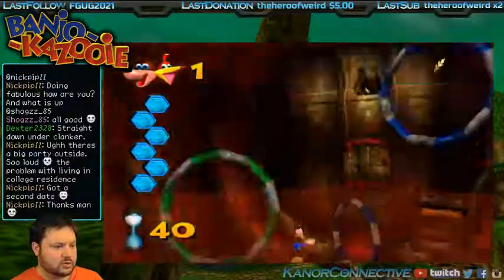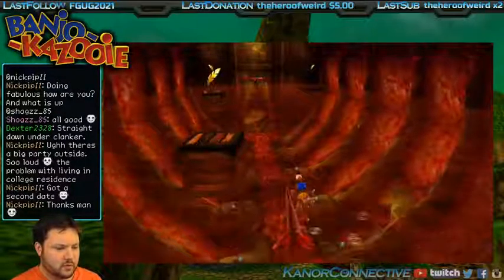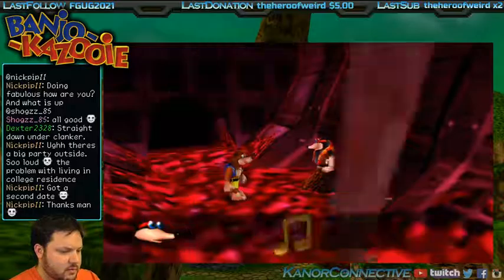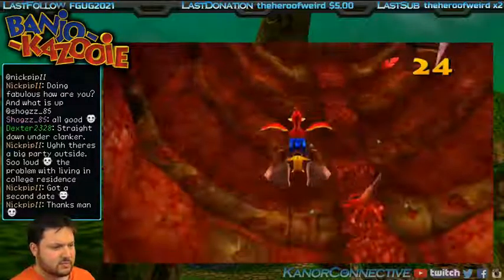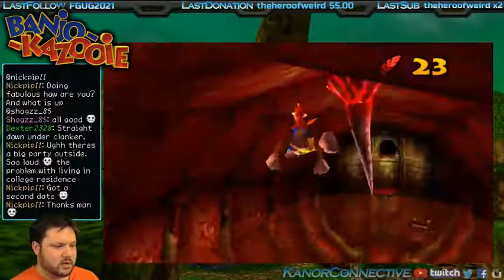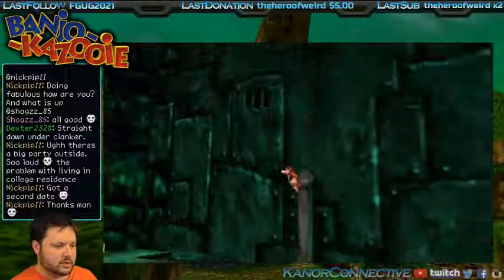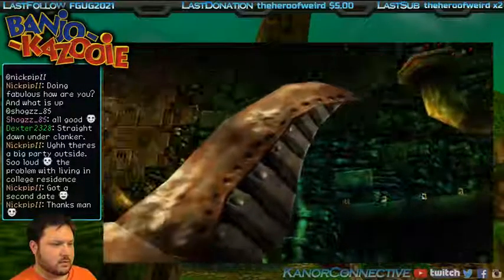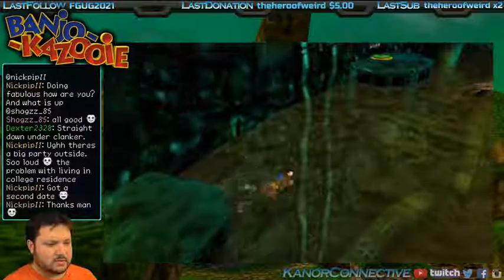Banjo-Kazooie - Part 14: Butt Smash for Jinjo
Thanks for stopping by! This is part 14 of our Twitch LIVE stream of Banjo-Kazooie on the XBox One!

This was from October 14th '16